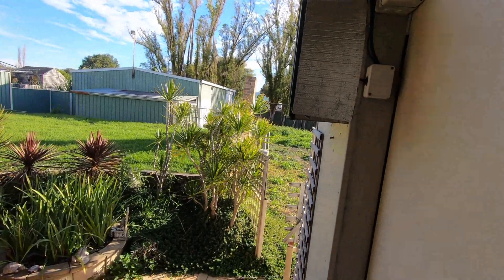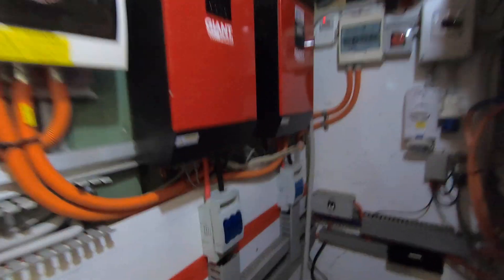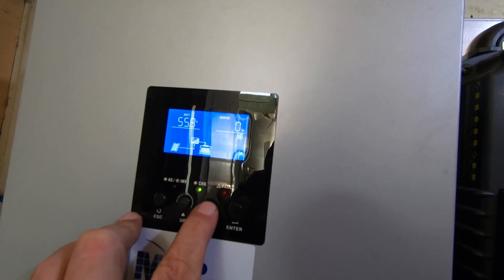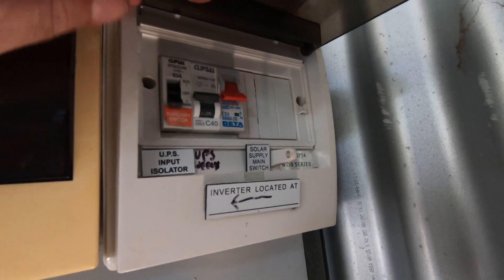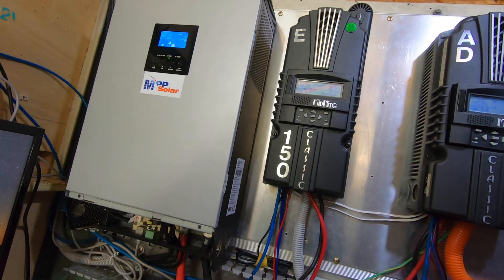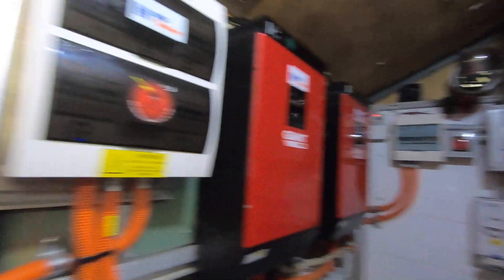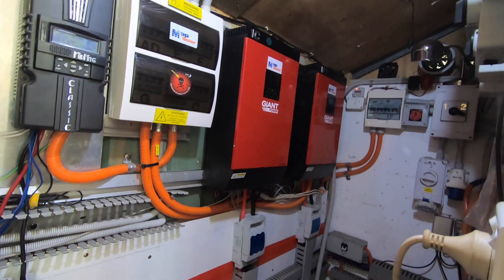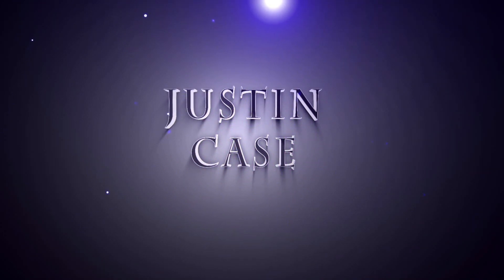OFF GRID. Power Room upgrade Work 3